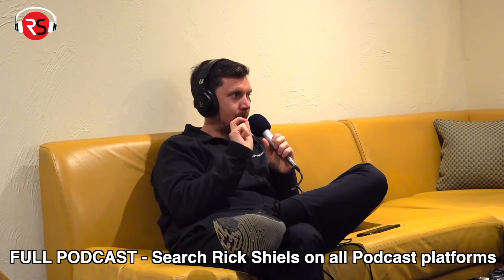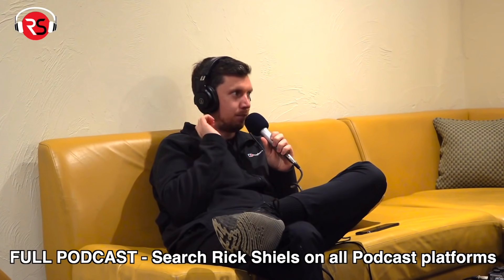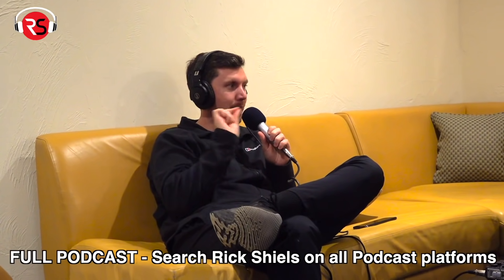Getting fitted for clubs... IS IT OVERRATED?!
Follow the brand new Rick Shiels Golf Show Podcast Facebook group!